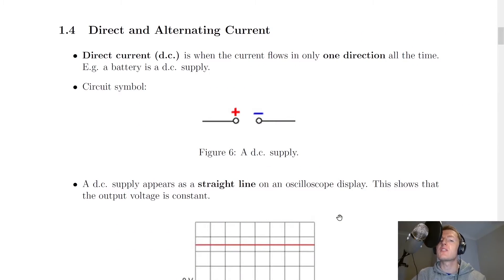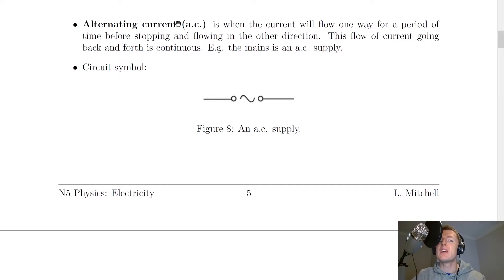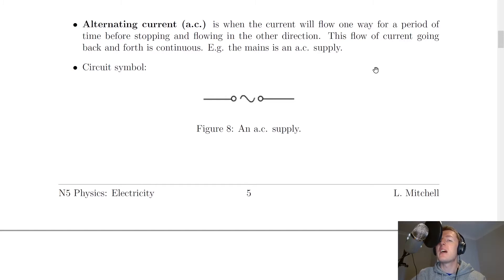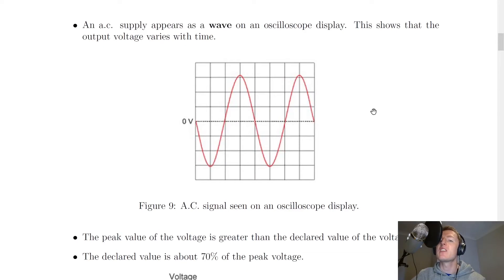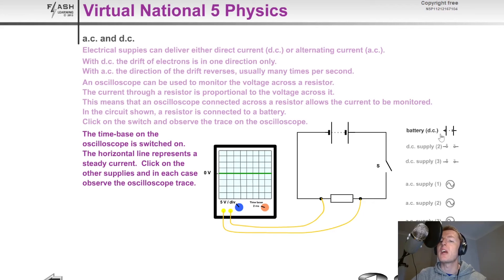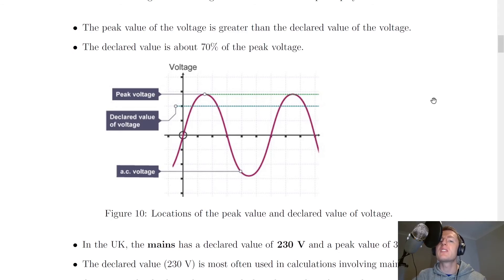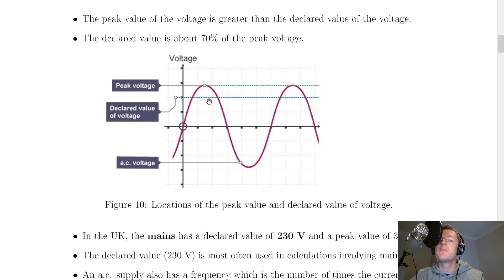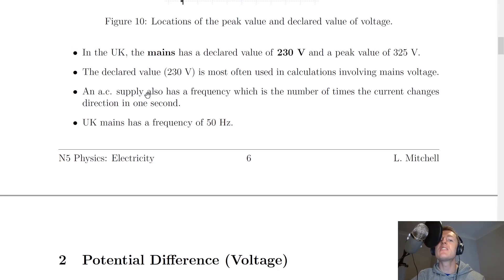National 5 Physics | Electricity | Direct vs. Alternating Current | THEORY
A brief overview of the difference between direct current and alternating current. In particular, we look at the definitions for each, their circuit symbols and oscilloscope traces.